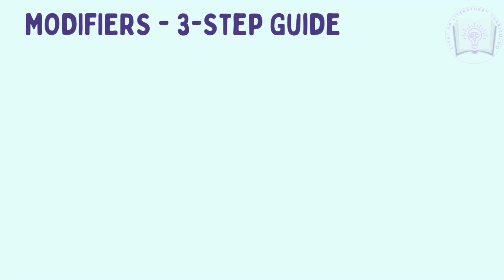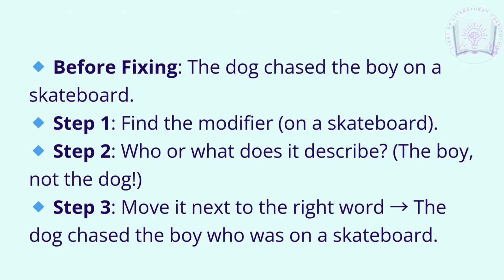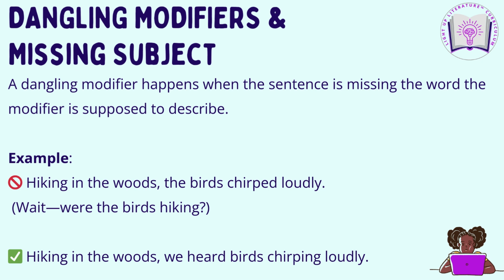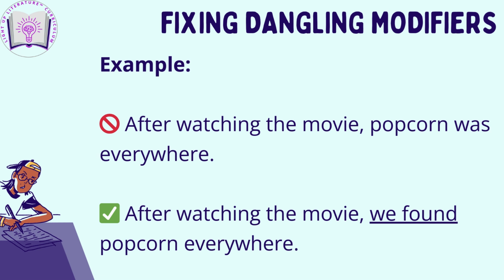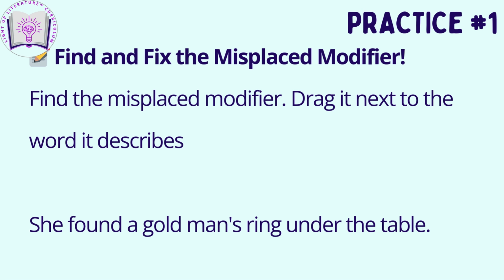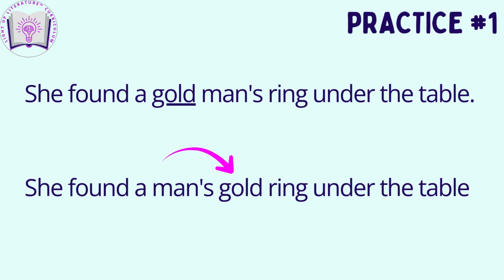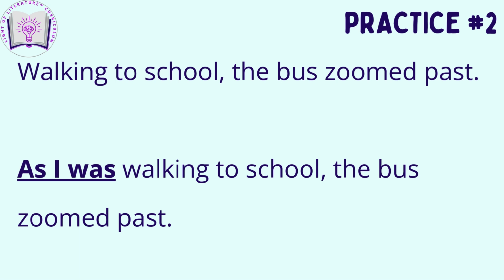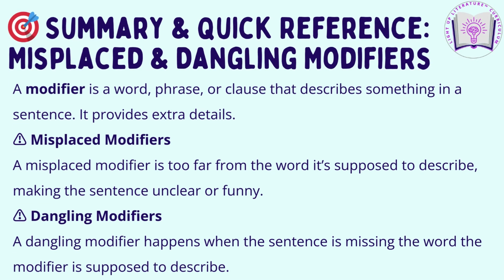Misplaced & Dangling Modifiers! | Middle School Grammar Made Easy ELA Homeschool & ADHD Friendly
Ever read a sentence that made no sense? Like "Running down the street, the backpack fell off." Wait—who was running?! 🤔 If you’ve ever been confused by weirdly worded sentences, you might have found a misplaced or dangling modifier! In this quick lesson, I’ll teach you how to spot and fix these tricky grammar mistakes.

What You’ll Learn in This Video:
What modifiers are & how they work
The difference between misplaced & dangling modifiers
Easy 3-step method to fix misplaced modifiers
The missing subject trick for dangling modifiers
Practice questions + a fun challenge at the end!